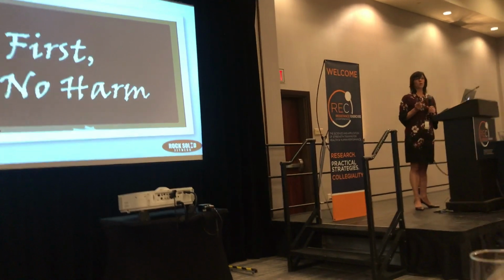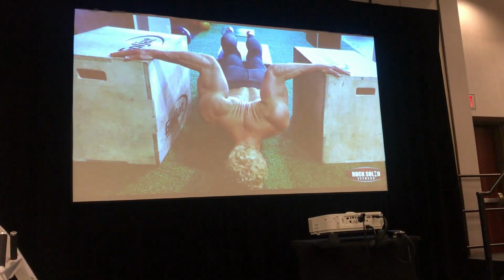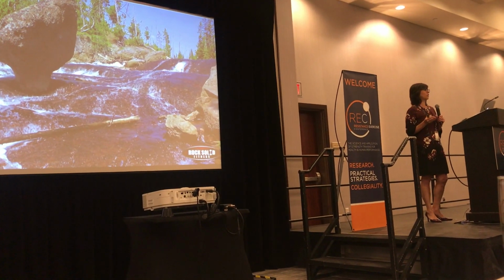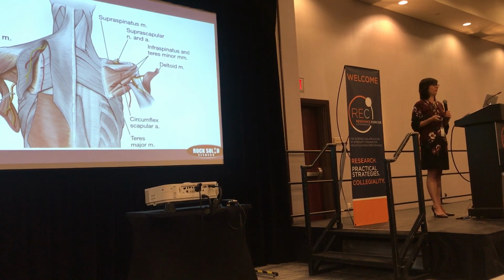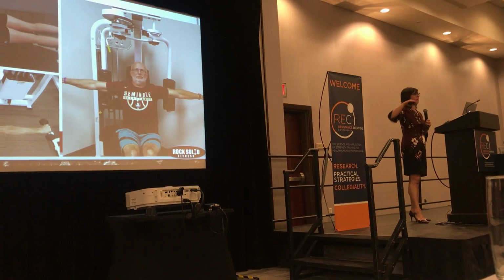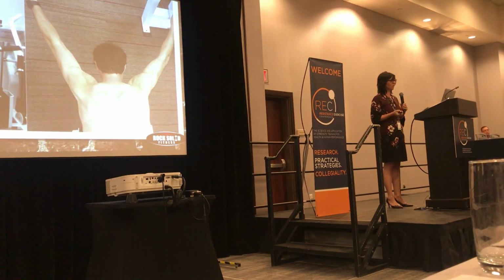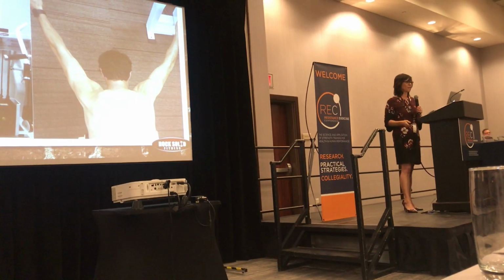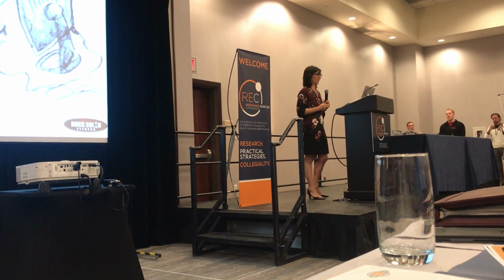Shoulder Injuries - Patty Durell from Rock Solid Fitness - REC 2019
Common Shoulder Injuries and How To Avoid Them - Presented by Patty Durell, CEO of Rock Solid Fitness in Dunedin, Florida, at the 2019 Resistance Exercise Conference.  Patty had to overcome technical difficulties causing her slides not to work in the beginning, but no problem for Patty, she nailed it anyway!  She is a true professional.